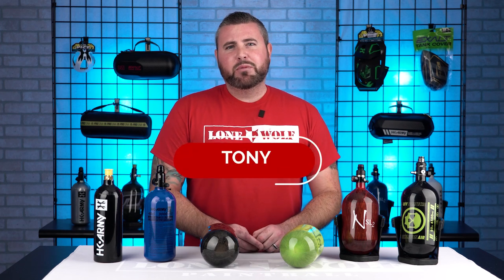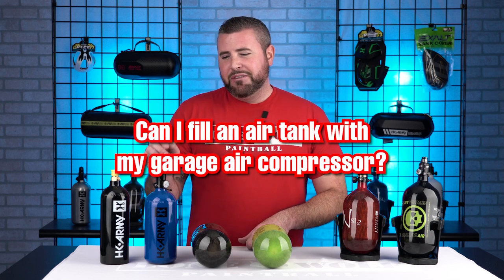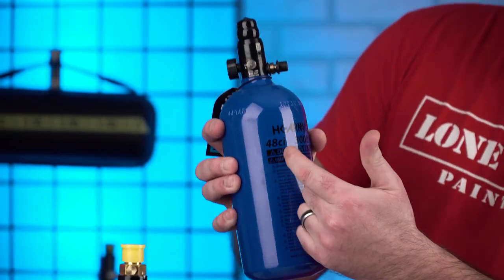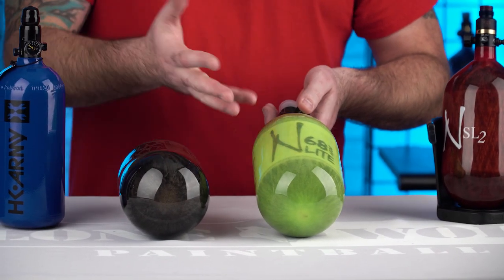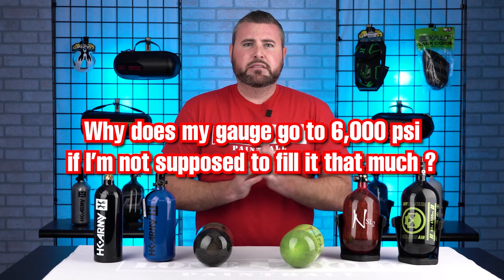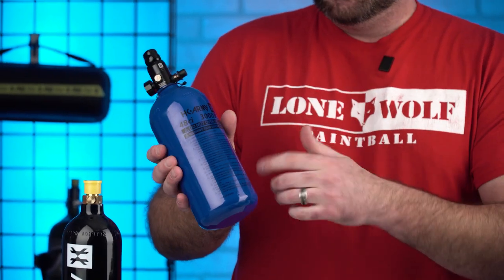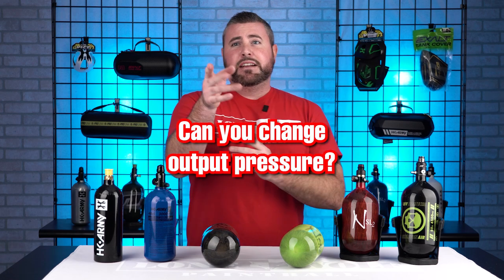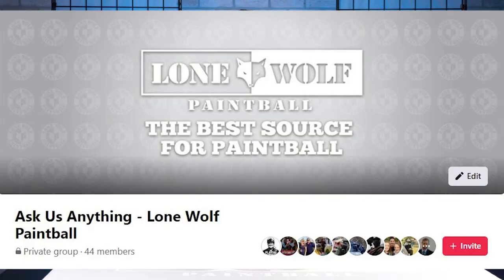Top 5 Questions About Paintball Air Tanks | Lone Wolf Paintball Michigan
Top 5 Questions About Paintball Air Tanks
Tony answers the top 5, questions we receive the most, about paintball air tanks.

00:00 Intro
00:14 What's the difference between C02 and compressed air?
01:30 Can I use a garage air compressor to fill my air tank?
01:50 What are paintball tanks made from?
03:00 What does ci (cubic inch) mean?
04:05 What is the difference in tank regulator quality?
06:30 Why does my gauge go to 6,000 psi if I'm not supposed to fill the tank that much?
07:38 Are there different colors and finished available?
08:32 Tank Protection and Customization
10:01 Can you change output pressure?